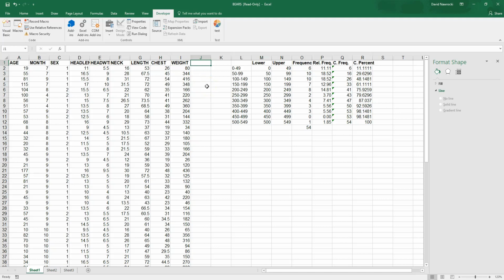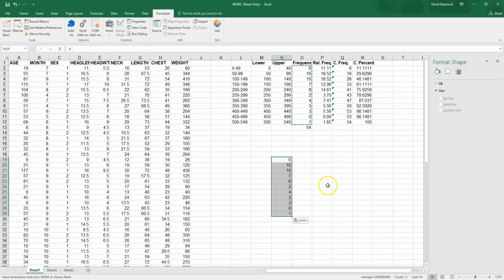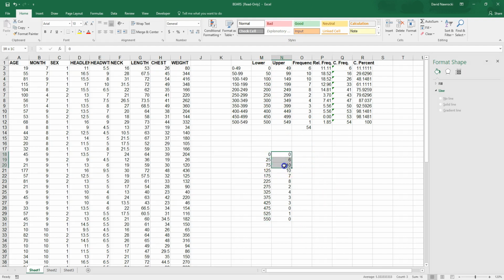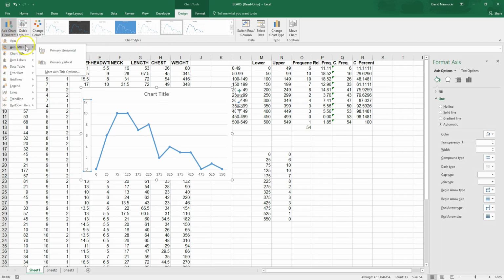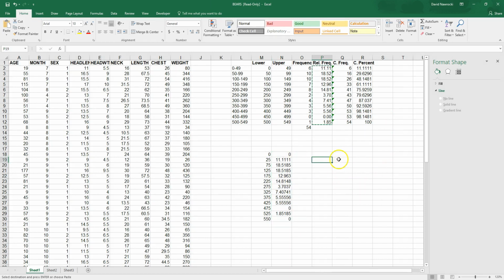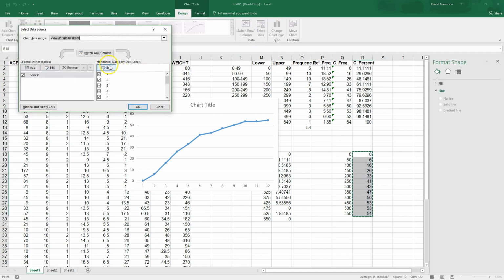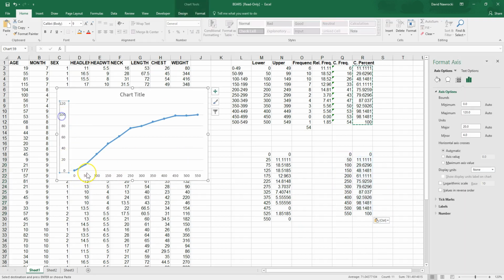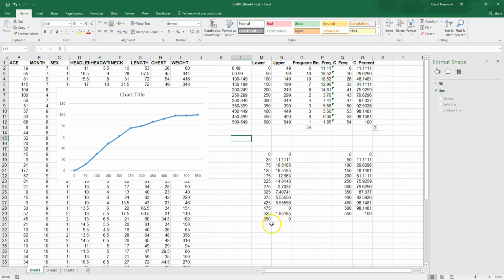Staitstics: Frequency Polygons and Ogives in Excel